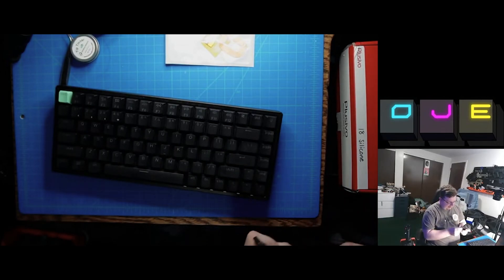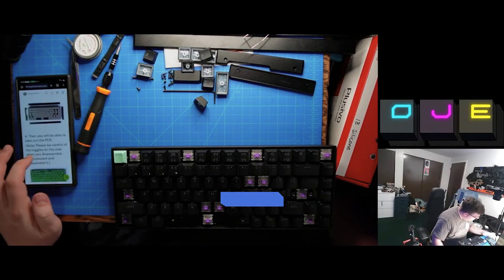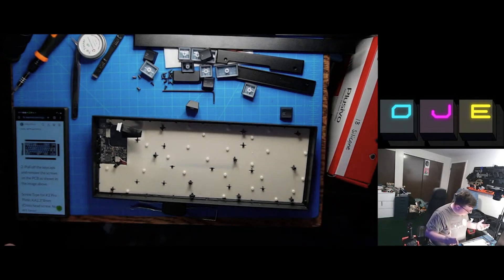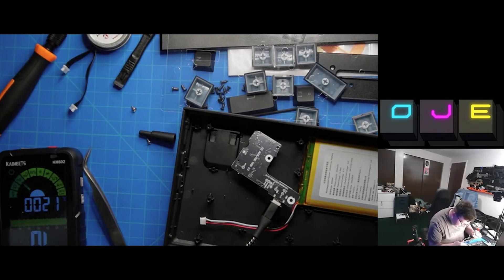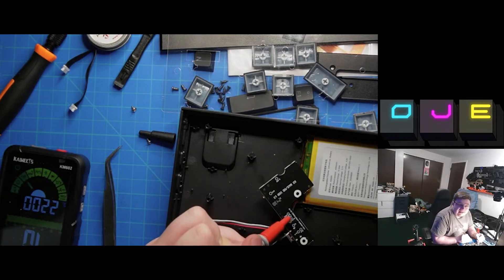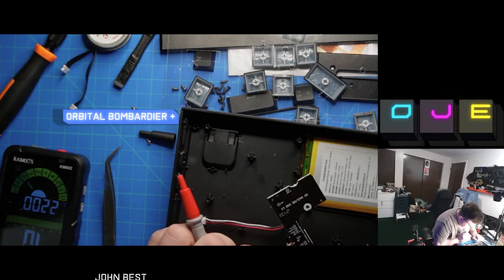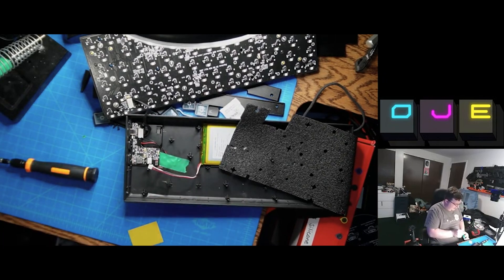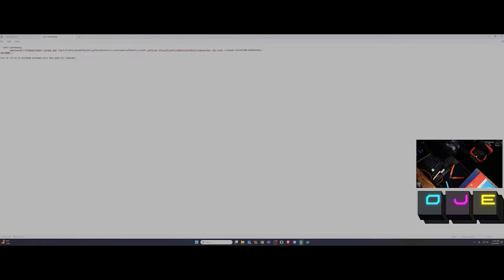Creating a TRULY Wireless Keyboard Experience with Qi Charging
Are you tired of cables cluttering your desk?  It's actually very simple to add wireless charging to any device.  Join me as I modify my keyboard to be cleaner and more convenient with hidden wireless charging.

STAR-DZNR-4C4L